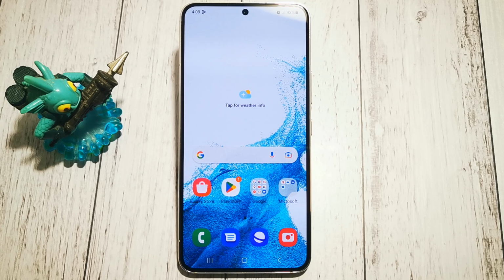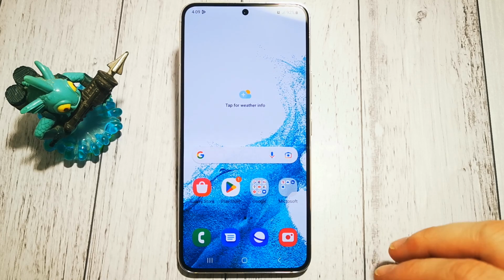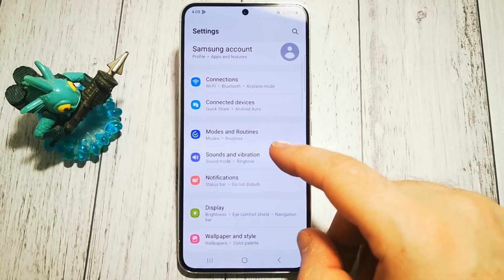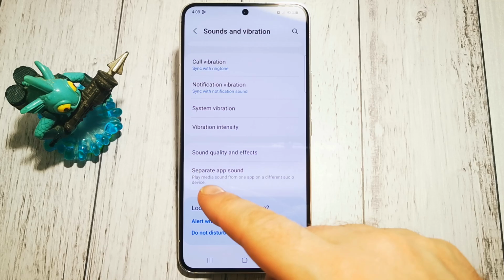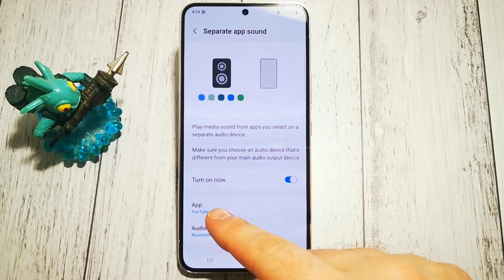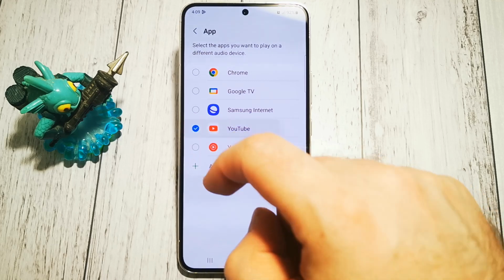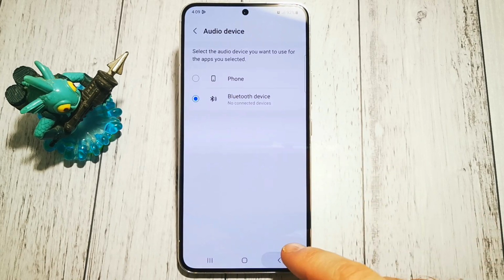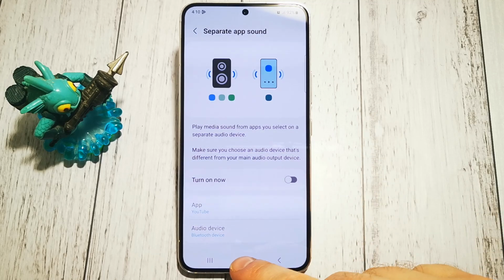SAMSUNG GALAXY S22: How to turn off separate app sound | Quick Guide